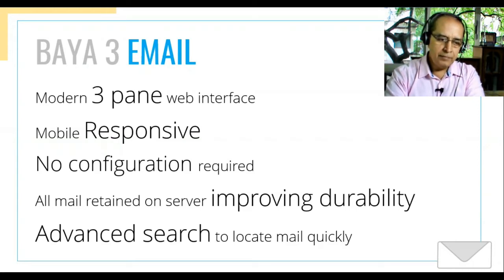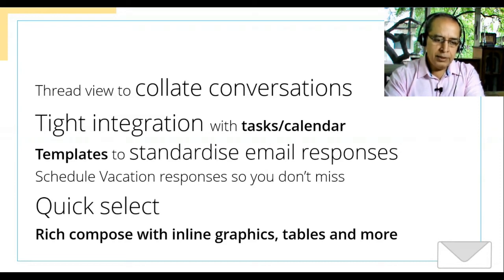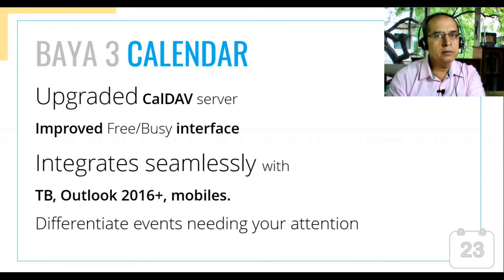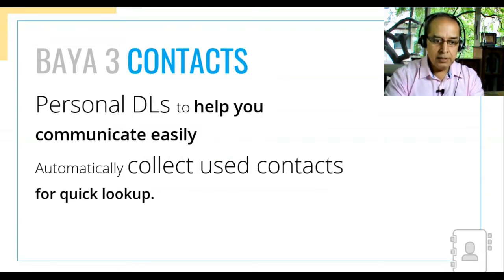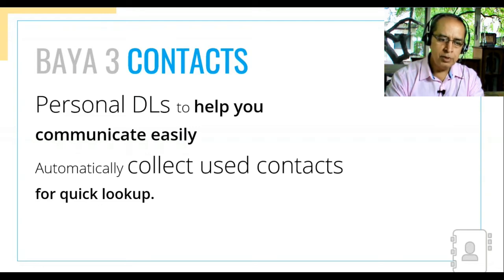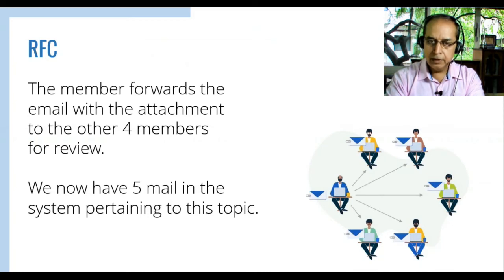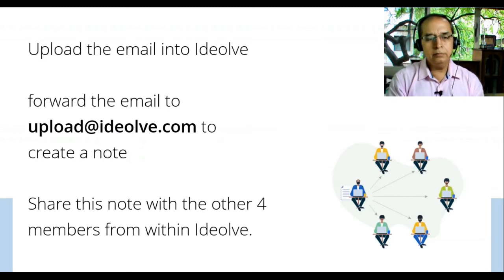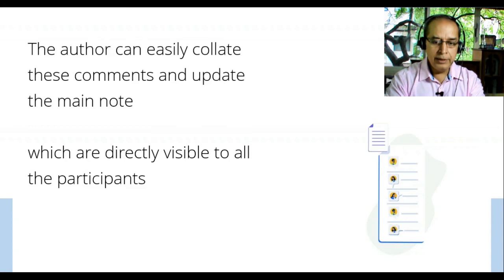Webinar Mastery Series: Transform teamwork productivity with the new SkyConnect -Ideolve combination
This email data management mastery series aims to educate and share Myths, Facts, Best Practices, Technologies along with live case studies.

This webinar takes a look at how a combination of cloud email and team collaboration app, can help your team improve productivity, by reducing the confusion caused through back and forth email messages and long email threads.